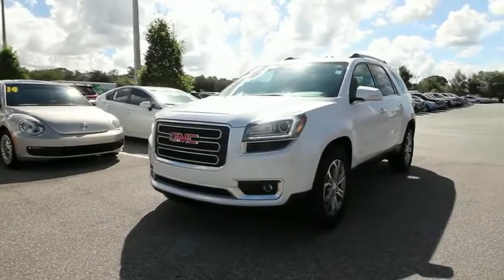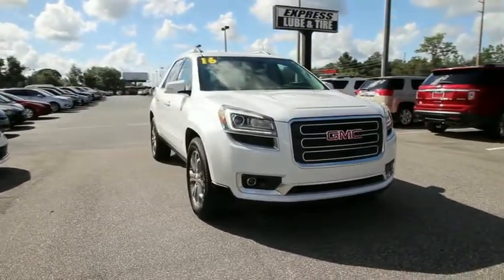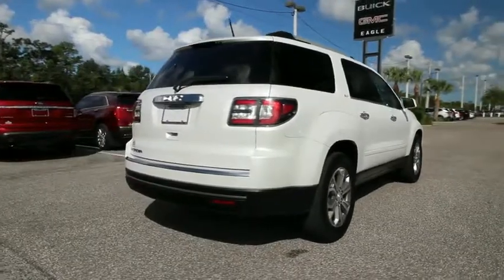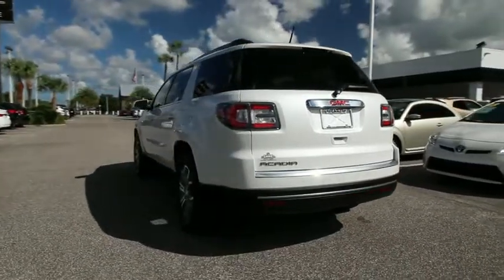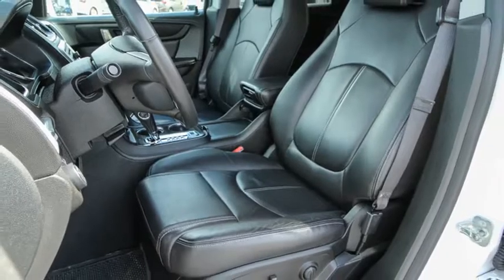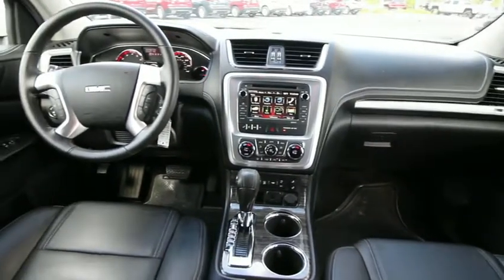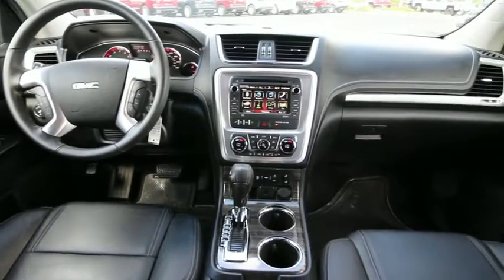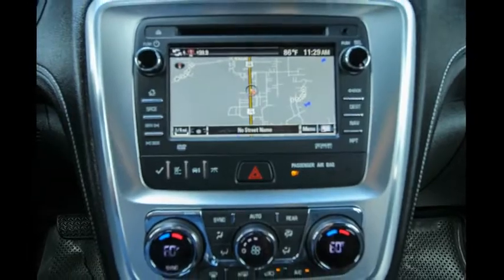2016 GMC Acadia Ocala, The Villages, Brooksville, Chiefland, Homosassa FL 21344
White Frost Tricoat U 2016 GMC Acadia available in Homosassa, Florida at Eagle Buick GMC. Servicing the Ocala, The Villages, Brooksville, Chiefland, FL area.

CARFAX One-Owner. 2016 GMC Acadia SLT-1 White Frost FWD, ebony Leather. Odometer is 32397 miles below market average! Awards:br  * 2016 KBB.com Brand Image Awards Reviews:brbr  * Ride quality is smooth and compliant over most road surfaces; plenty of cargo capacity, even behind the third row; seating for up to eight passengers; earned top crash test scores. Source: Edmunds